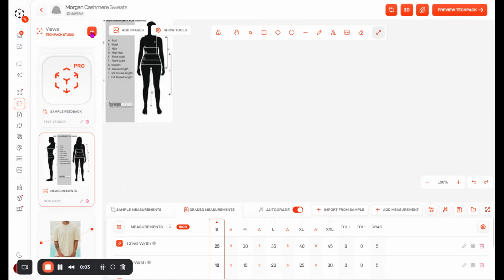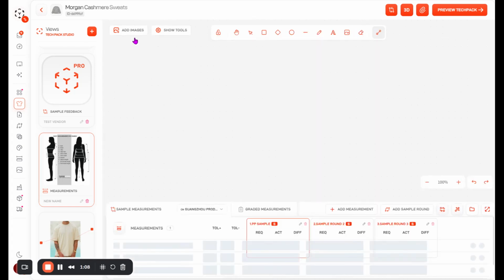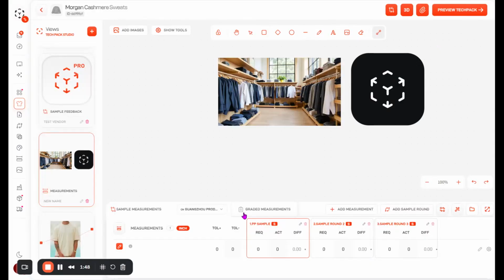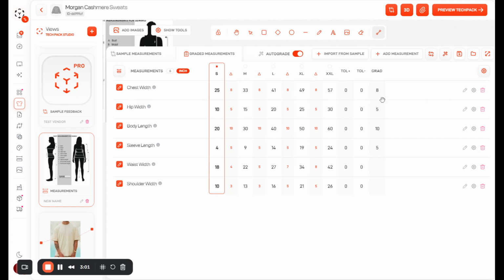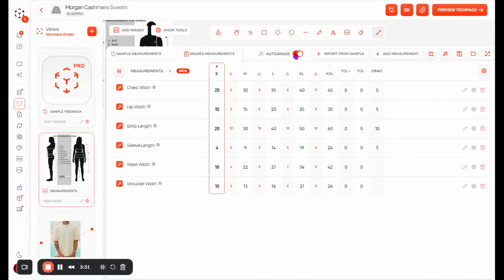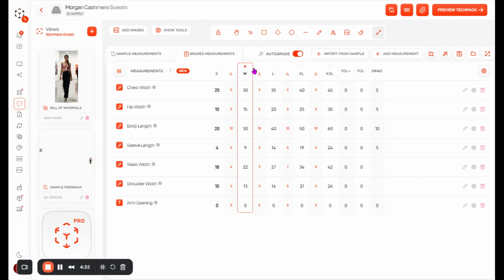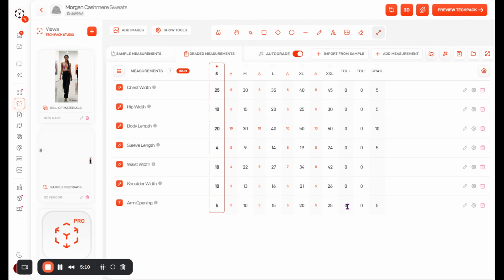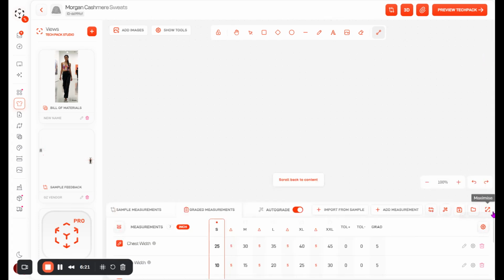Techpack - Add Measurements View